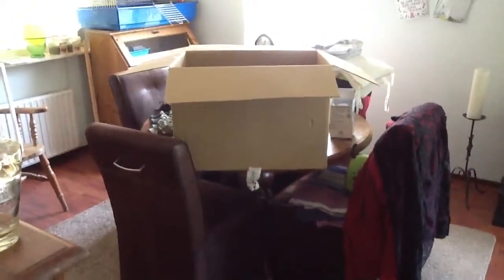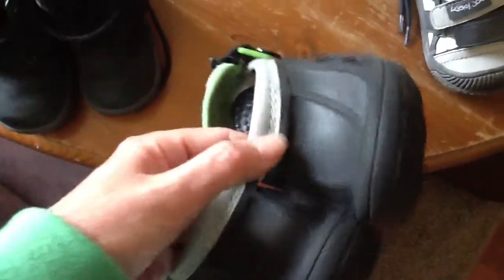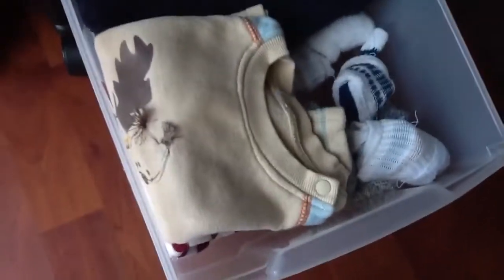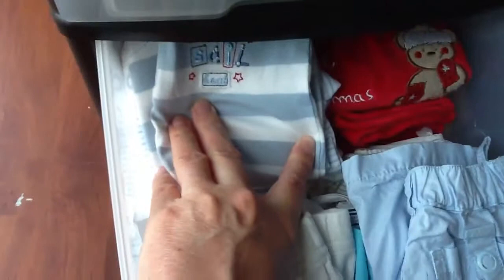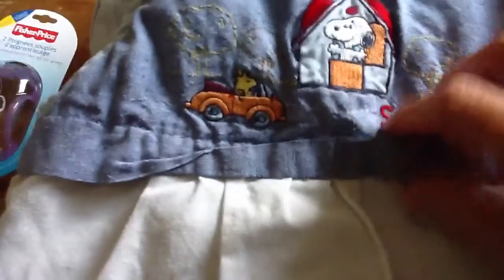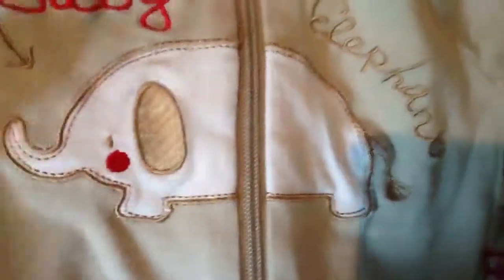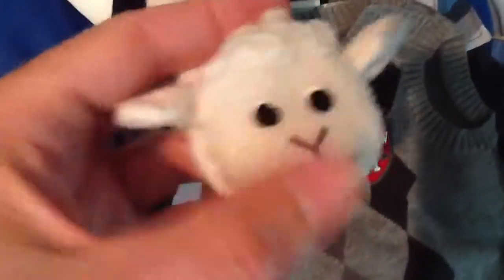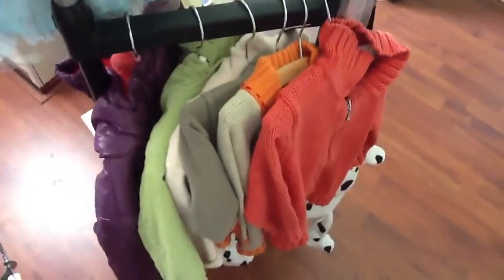Huge second hand clothes haul for Lucien!